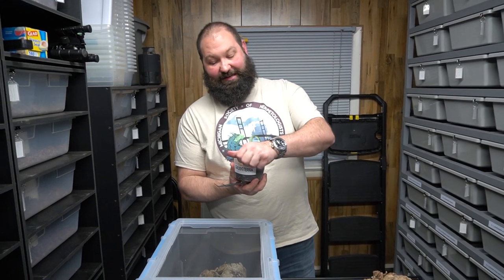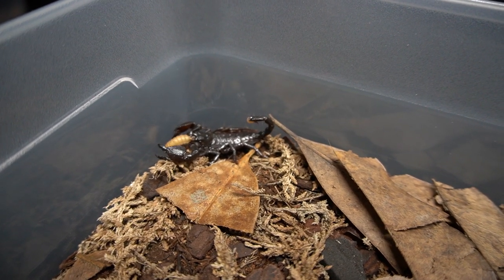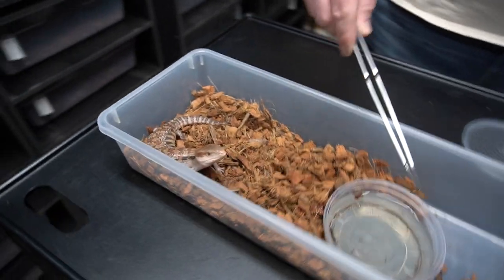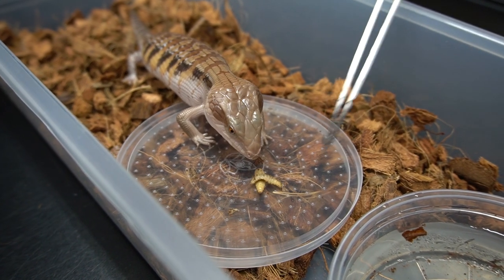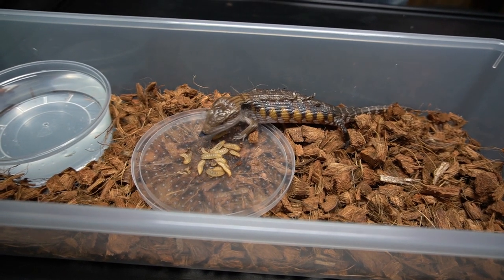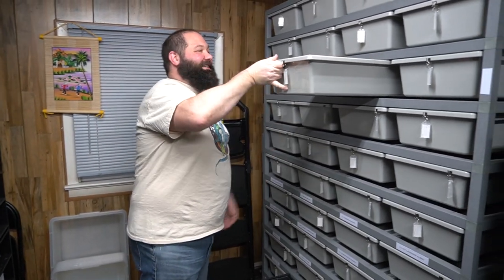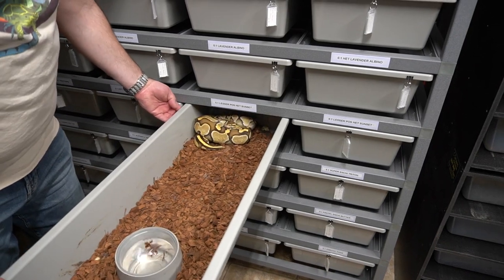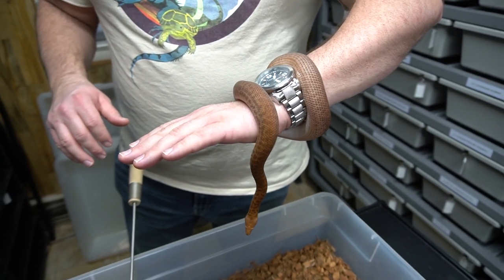Free Grub Terra Black Soldier Fly Larvae and Anthill Pythons!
Free Grub Terra Black Soldier Fly Larvae and Anthill Pythons!  If you don't know, now you know!  Grub Terra's BSFL are very good. I haven't eaten them myself, but we are working our way up to it.

( Reptile Merch )